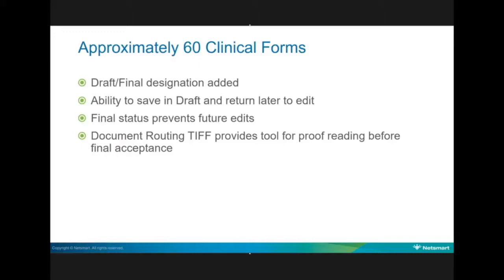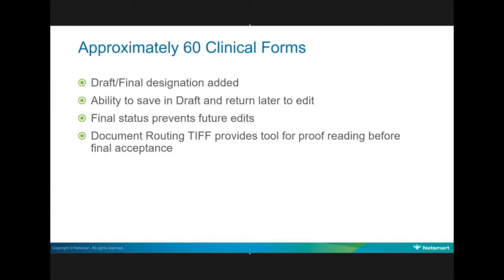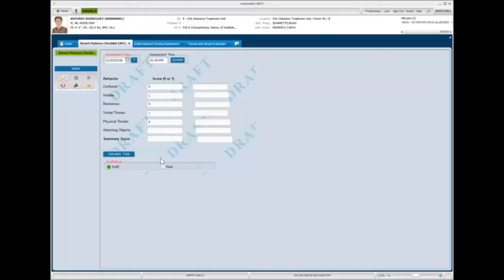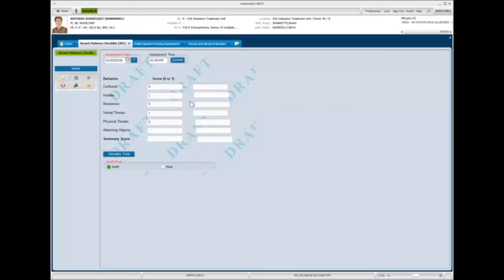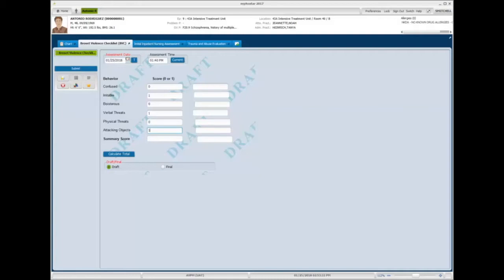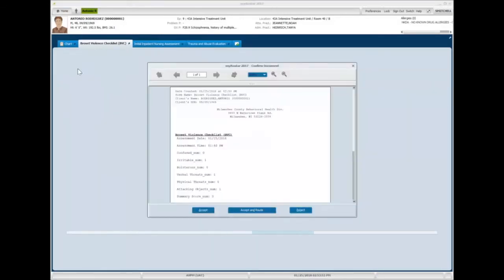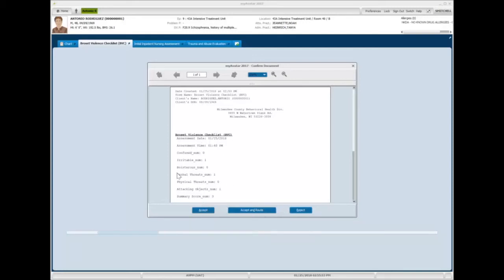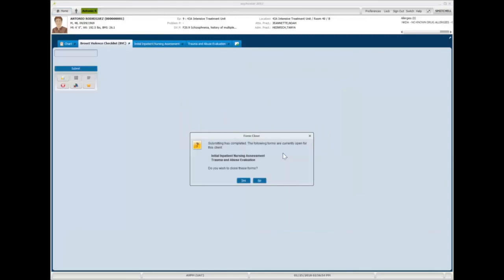Document Routing Intro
Acknowledge which forms will have Draft/Final added to the form and Doc Routing enabled.
Use system functionality to save a draft form.
Demonstrate the ability to review a TIFF for accuracy.
Acknowledge when Reject & Route/Notify is to be used.
Utilize system functionality to edit a draft note and Finalize a form.
Recognize how to get assistance correcting a finalized note.